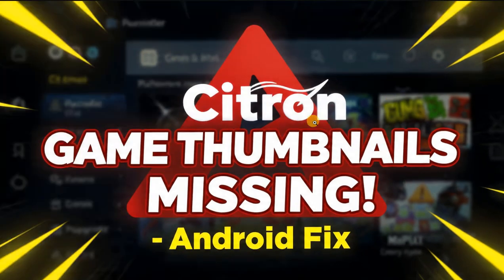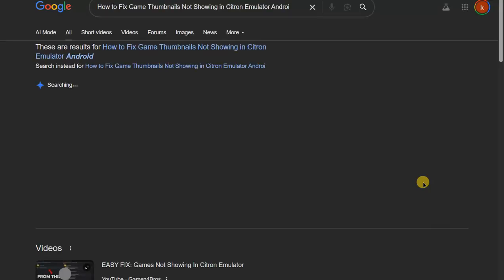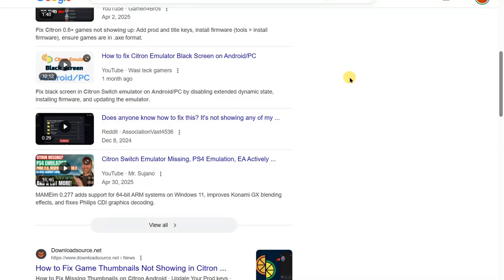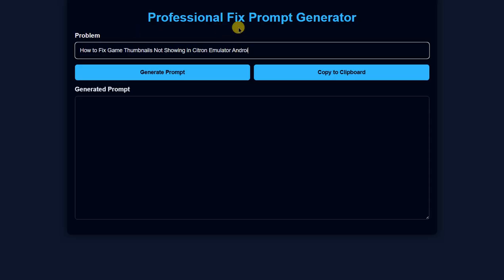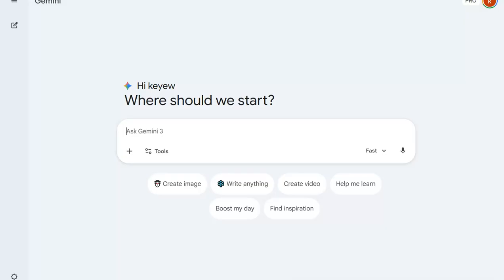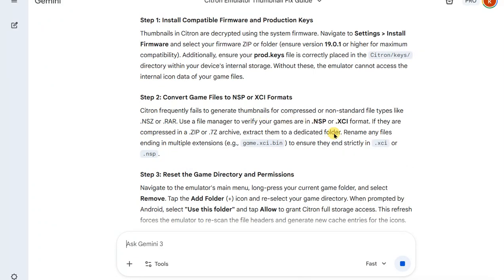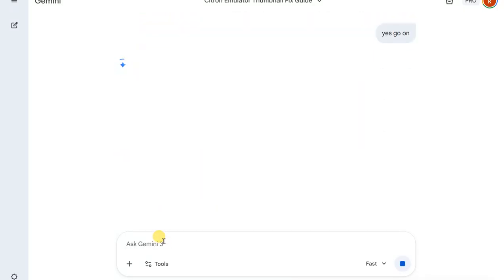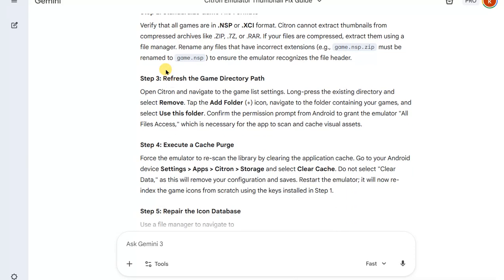How to Fix Game Thumbnails Not Showing in Citron Emulator Androi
How to Fix Game Thumbnails Not Showing in Citron Emulator Android

Ever found your Citron Emulator library looking unorganized with missing game covers or blank icons on your Android device? This video dives into common issues preventing your game thumbnails from displaying correctly and offers clear guidance to restore your collection's visual appeal. Discover effective ways to troubleshoot persistent display problems, ensuring your Citron Emulator shows off all your game box art beautifully and keeps your library looking pristine.

In this guide, you'll find insights on:
- Resolving the frustrating issue of missing or blank game thumbnails in Citron.
- Techniques to ensure your emulator correctly displays game cover art.
- Methods for updating and refreshing your Citron library's metadata.
- Addressing common display and image cache errors on Android.
- Keeping your Citron Emulator collection organized and visually complete.